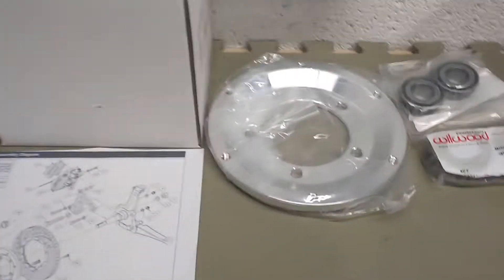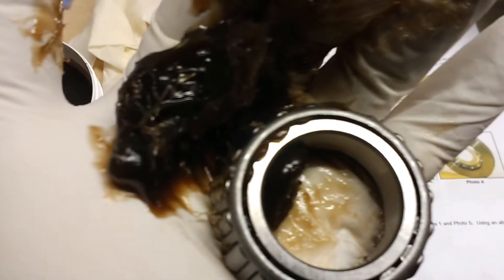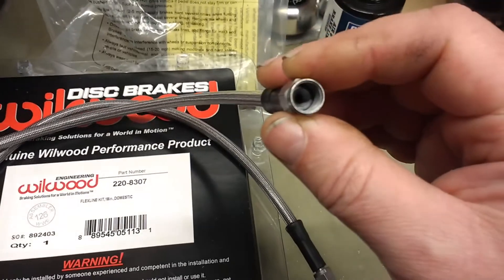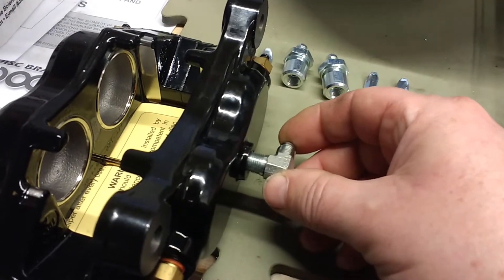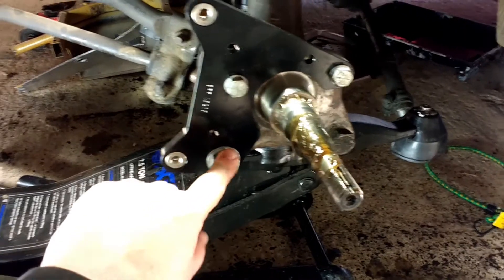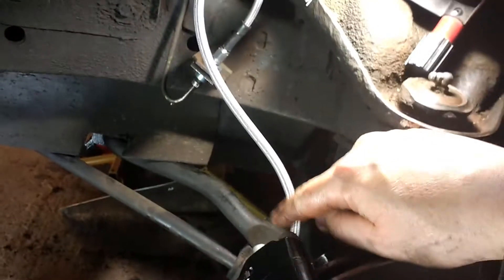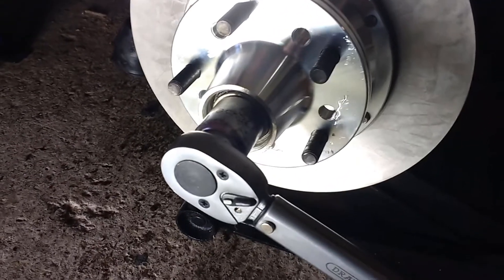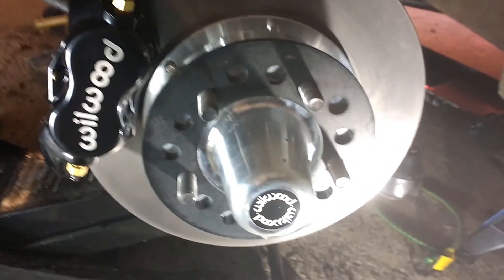Chrysler Disc Brake Conversion Pt2: Installation, inc. the NPT fitting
Assembly/installation of new shiny bits. 1/8-27NPT caliper fitting discussed in detail.

After this video (Part 2) you might also be interested in the last in this series of 3 videos which covers fitting a dual circuit boosted reservoir system:

The Wilwood kit has comprehensive instructions covering everything apart from the tapered NPT fitting where the brake line is fitted into the caliper itself. I now know why.
- A debate seems to have been going on forever as to whether you should use any kind of thread seal on this fitting, PTFE tape, or nothing at all.
- Conflicting information is available from YT videos by groups such as Hot Rod Magazine, people who actually sell the kits, NSRA forums, engineering forums, motor racing forums, an aerospace forum even, with very strong 100% opposing views held by different people more or less calling each other idiots. So as a sensible regular person, hopefully not an idiot, what is the best thing to do?
- The one sensible piece of advice common to all is that whatever you choose to do, do NOT apply anything to the first 1 or 2 turns of the thread as it goes into the caliper. This lessens chance of anything coming off (particles) and entering the caliper itself.
This only relates to the one tapered fitting of the 90 degree angled connector that screws into the caliper. All other fittings in the hose kit, and the rest of the brake system in general are compression only and all would agree that you definitely do not use sealant or tape of any kind on those. although I have even seen that done on a Mustang YT video where they were fitting a Wilwood disc kit.
I also found one video by Wilwood themselves where they are showing use of PTFE tape (at 6.00min)

In the end I did use a high temperature brake sealant.

I also reached the very final last step, putting the driver's side wheel back on, only to find that I now need 5 clockwise regular wheel nuts instead of the 5 left hand threaded ones I took off that side originally!

In YT videos this job takes maybe an hour per side and usually they have shiny clean new tubular steel control arms etc. In my experience it took longer than this but the process is logical and well explained.

Tools:
You need a good set of 12 point Imperial sockets, an Imperial 12 point ring spanner set including some larger sizes and a torque wrench. I needed a big 1100Watt motor, 3/4" drive electric impact driver for 2 of the most stubborn large bolts when taking the original drum assembly off, as nothing else at all would shift them, but that should now last me for ever. Don't buy the cheapest - I did that initially and it was pathetic. You get what you pay for.